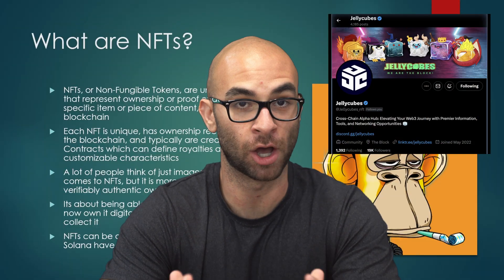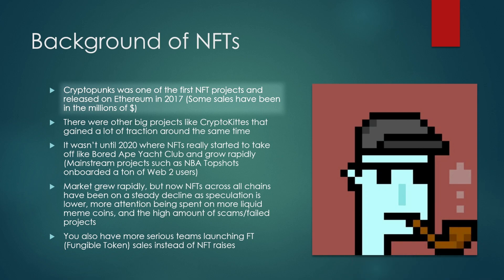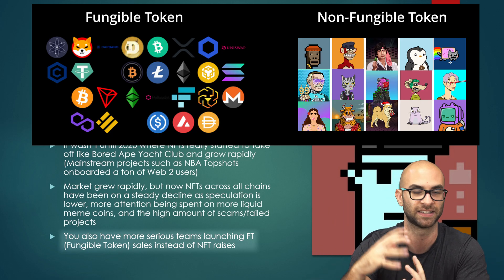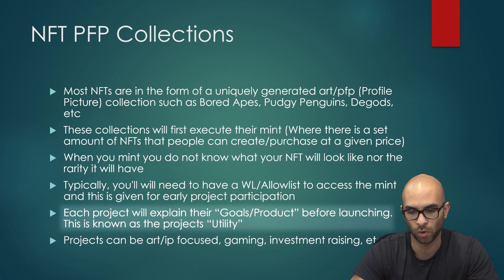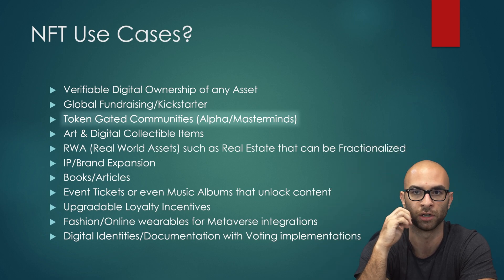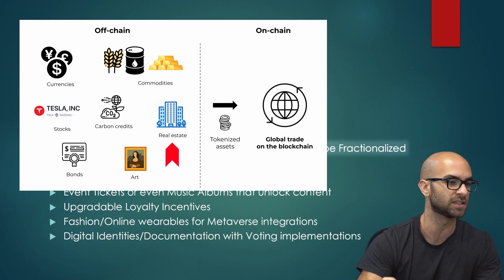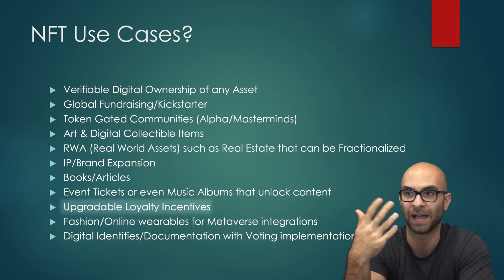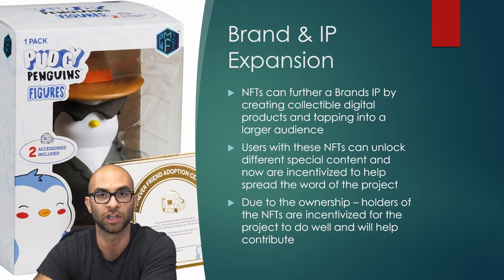NFTs Explained: Complete 101 Guide & Practical Use Cases - Are they a Scam?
Timecodes:
0:00 - Intro
0:20 - What are NFTs
1:43 - History
3:40 - Standard NFTs
5:45 - Use Cases
11:22 - Additional Examples
12:33 Summary

Description:
Curious about NFTs? This beginner-friendly guide covers everything you need to know about Non-Fungible Tokens (NFTs), from what they are to how they work, and their real-world use cases. Whether you're new to the concept or looking to expand your understanding, this video breaks it all down in simple terms. Learn about the technology behind NFTs, explore examples of popular NFTs, and discover how they're being used across different industries. Watch now to dive into the world of NFTs!